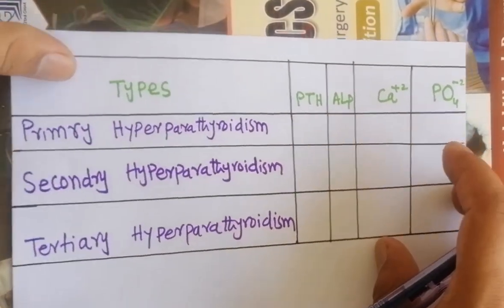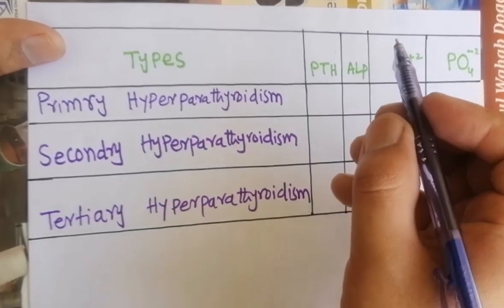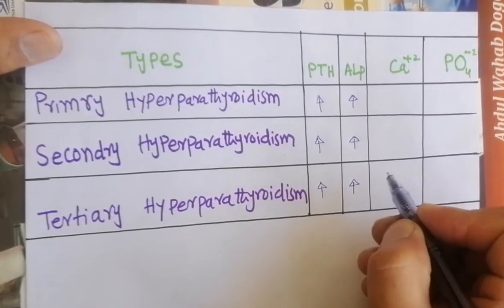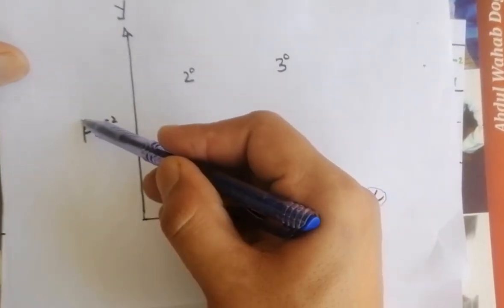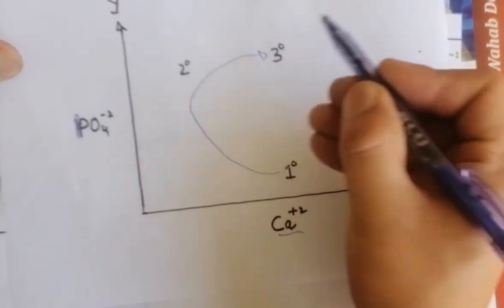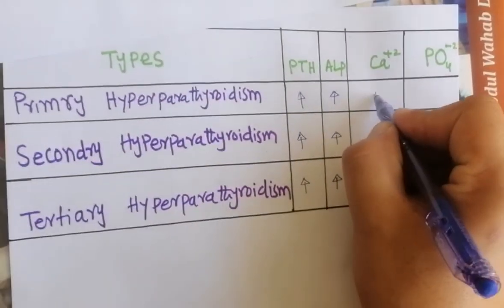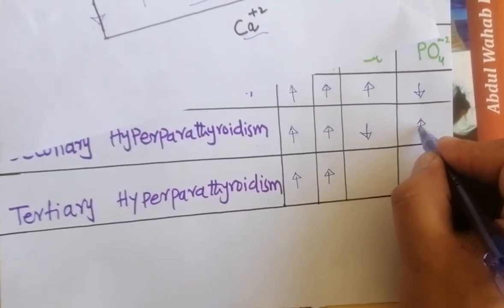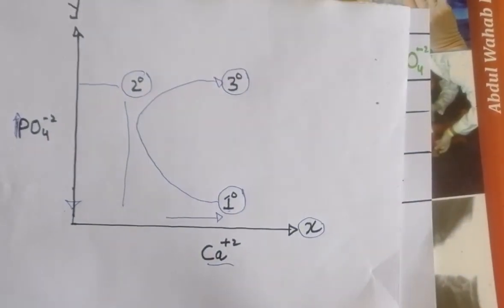Hyperparathyroidism Trick to Remember (Primary Hyper PTH, Secondary Hyper PTH, Tertiary Hyper PTH)